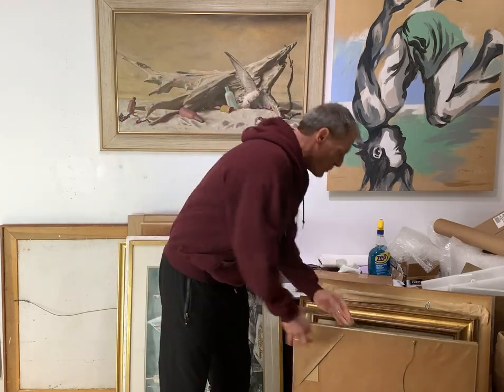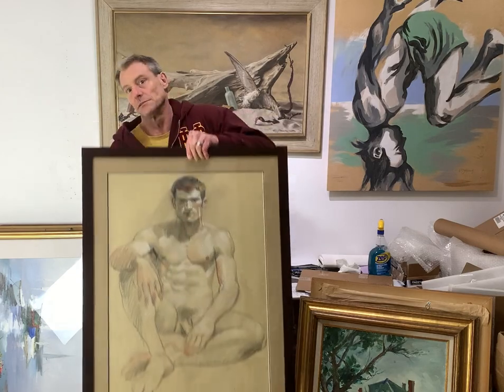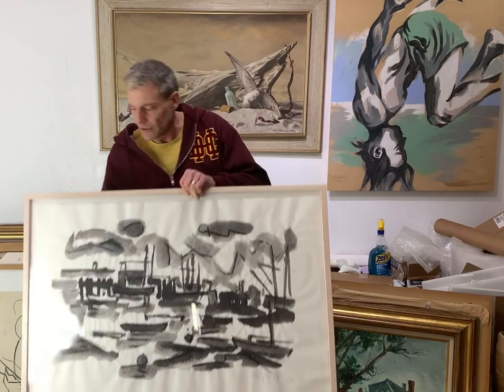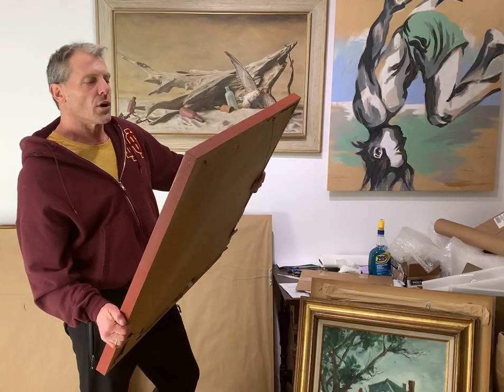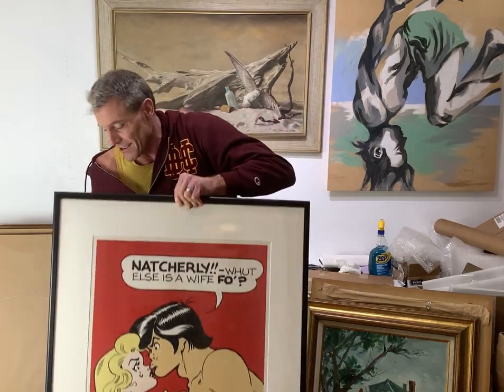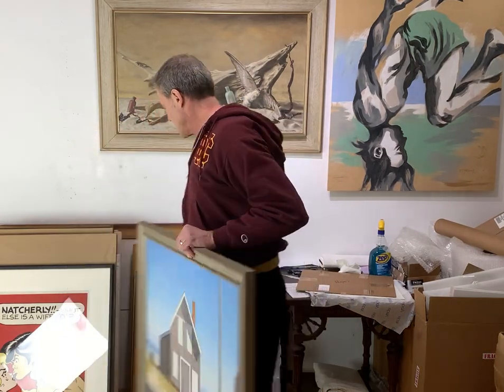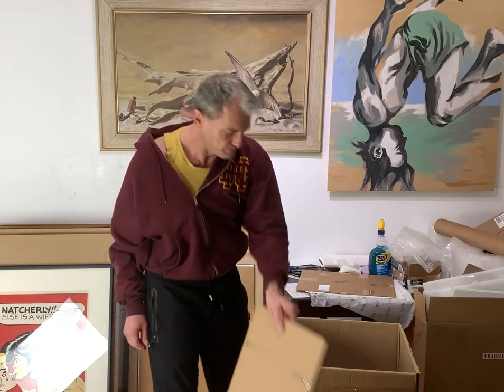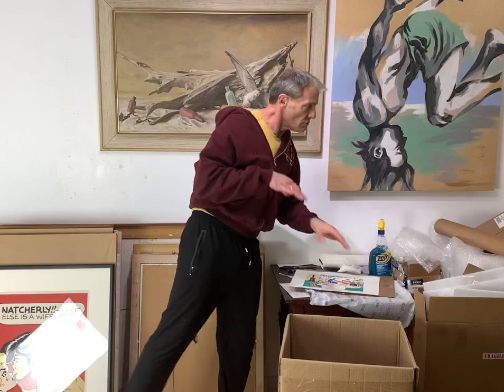March 12, 2022 Auction Preview #3